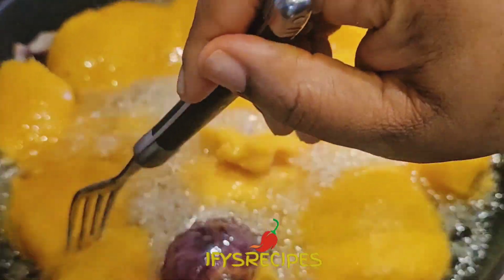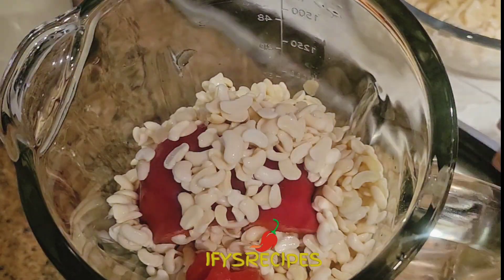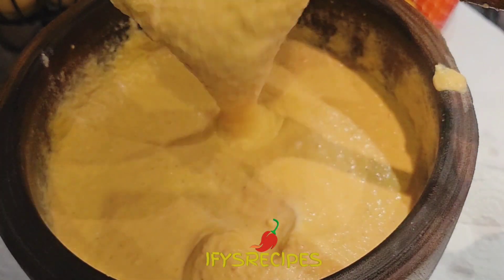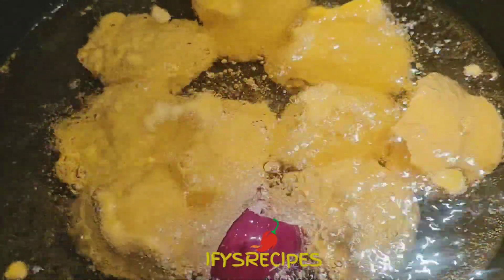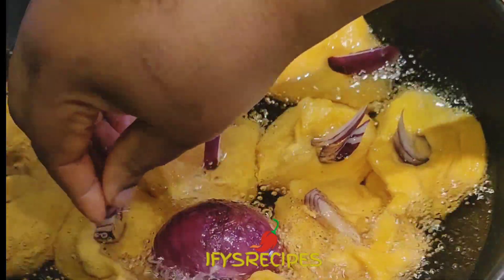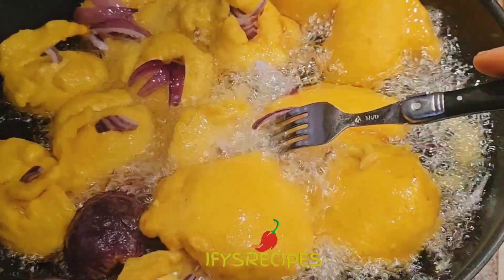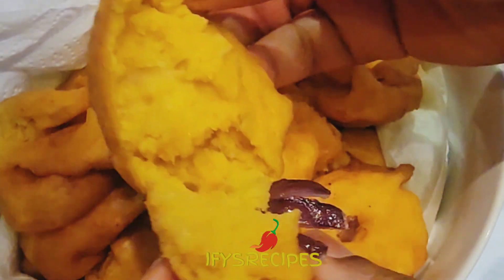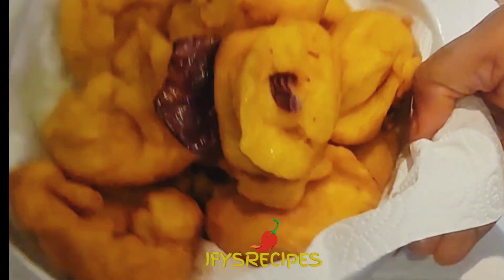Turmeric Fried Akara .That will make everyone ask for more..How fry Delicious Akara.akara#